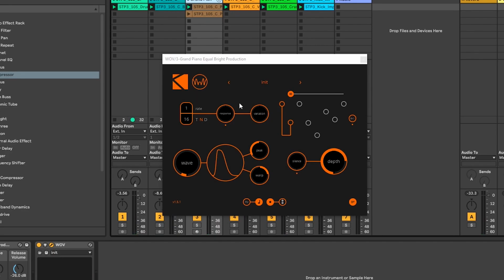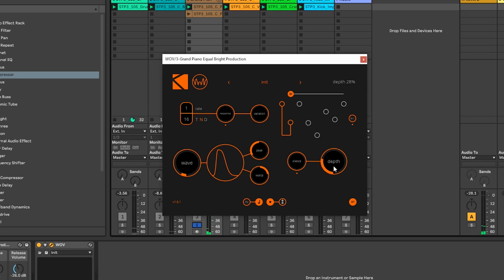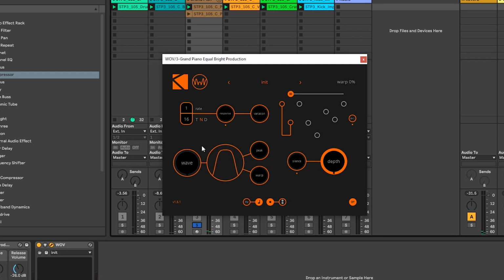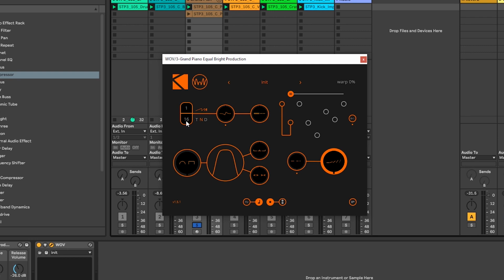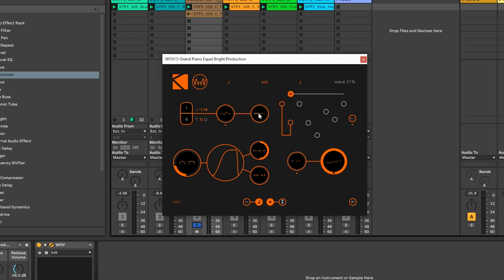WOV by K-Devices | Modulator VST Plugin Tutorial & Review of Key Features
In this video, Joshua Casper reviews the key features of WOV from K-Devices.

Creative Volume Textures

WOV is an effect for making a wide range of textures out of your sounds – from familiar tremolo waves to glitchy stutters and everything in between. One of the first two plugins in K-Devices’ Phoenix effects series, WOV takes shows just how far traditional effects can be pushed.

WOV consists of three main sections: Rate Section, Waveform Section, Depth Section.

The Rate Section

This section determines the rate or speed at which WOV operates. Rate can either be assigned in Hz, or in fractions of a beat in sync with a hosting application – to switch between Hz and sync modes, use the switches at the bottom centre of WOV.

It’s easy to set up a static rate for WOV and leave things at that – but WOV has much more to offer! To the right of the Rate control, the bipolar Response knob sets the sensitivity with which WOV’s rate will either slow down or speed up depending on the volume of the incoming signal. The bipolar Variation control further introduces randomized amounts of variation to the rate – at its extremes going as far half the rate (knob to the far left) or twice the rate (knob to the far right).

Lastly, the eight-step Sequencer uses a multislider to set the relative accent value for each beat of the rate. The slider adjusts between two and eight steps in length, and the R+1 button offsets the accents going to the right channel one step over from the left (note that this requires Stereo to be enabled).

The Waveform Section

The waveform of a tremolo effect is essentially its repeating envelope. Classic tremolo effects offer stock waves – WOV, being a K-Devices product, is much more customizable!

The Wave knob morphs between a quasi-sine shape (far left) and a slightly rounded-off square shape (far right). Peak acts as a kind of attack control for the waveform – far left for a sharp attack, or far right to reach the peak more gradually. Finally, the Warp knob allows you to either squeeze or expand the waveform, affecting the length of each sound. When the Wave control is set to a full square, Warp acts as a duty cycle/pulsewidth control.

The Depth Section

Depth sets the amount of modulation over the dry signal – to the left and it’s more subtle, all the way to the right and WOV will act as a repeating gate. Silence introduces more randomness to the plugin, increasing the likelihood that the amplitude will be zero for some cycles.

Get Wide

WOV can either preserve the stereo placement of its input signal, or it can add stereo offset to the output signal. Enabling the Stereo switch directly affects the Response, Silence, and Sequencer for a wider sound.

Go By Feel

As part of encouraging more musical and creative applications of WOV, in addition to using symbols for controls, the controls in WOV do not have individual readouts. We encourage you to let your ears determine the right knob positions whenever you can! If you’d like a precise readout, however, you can see/edit it by clicking on any parameter and looking in the upper-right corner of WOV.

Icons

By default, all labels are graphical – for text labels, click the symbols/text label switch in the lower-right hand corner (just like you would with any other Phoenix Series plugin from K-Devices).

Phoenix Series

WOV is part of Phoenix Series! The Phoenix Series from K-Devices uses classic effects as a springboard for deep and intuitive creative sound tools. Moving beyond K-Devices origins in Max for Live, the Phoenix Series plugins are available as VST, AU, and AAX, and work for a variety of instruments and styles. Capable of familiar effects as well as experimental and randomized sound shaping, the Phoenix Series is a new spin on essential plugins.

System Requirements
Available as VST // VST3 // AAX // AudioUnit